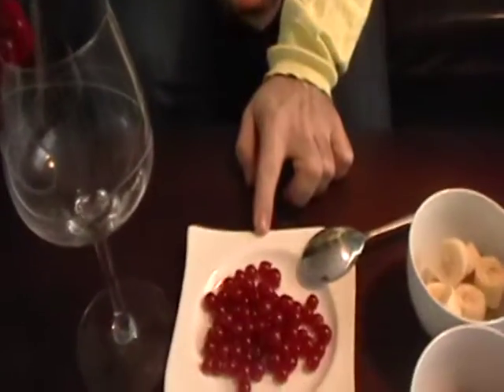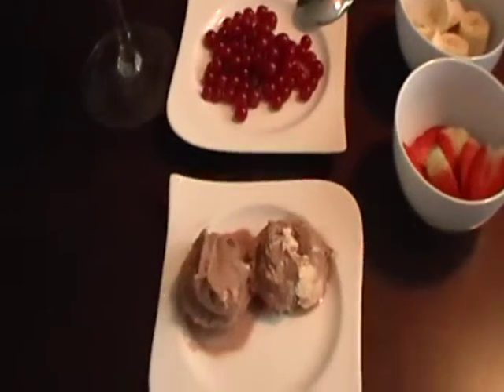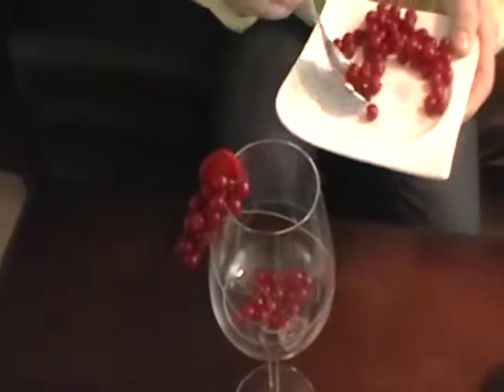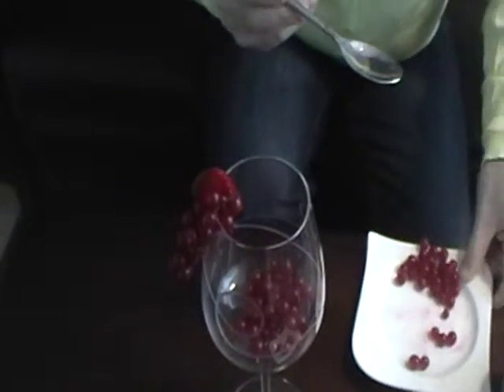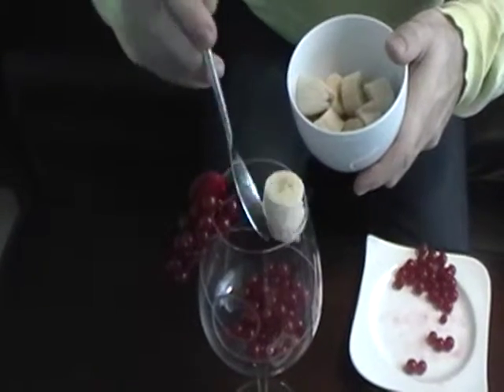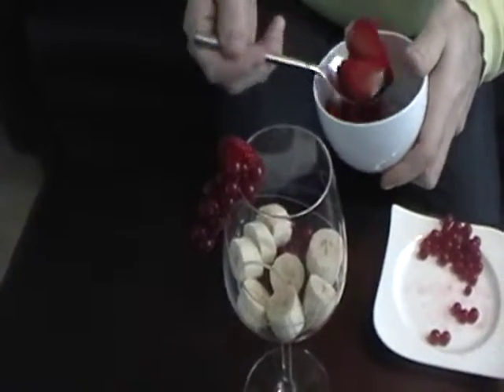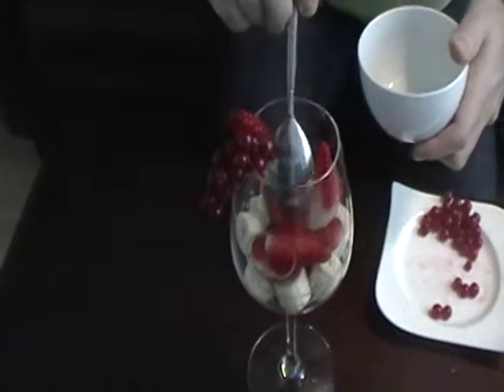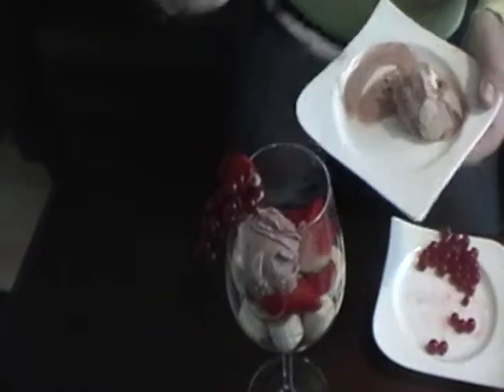cooking show mrhamiham ice cream